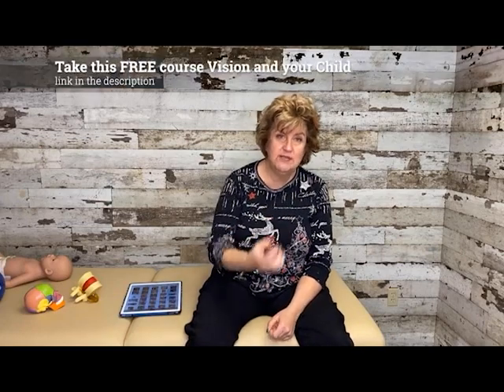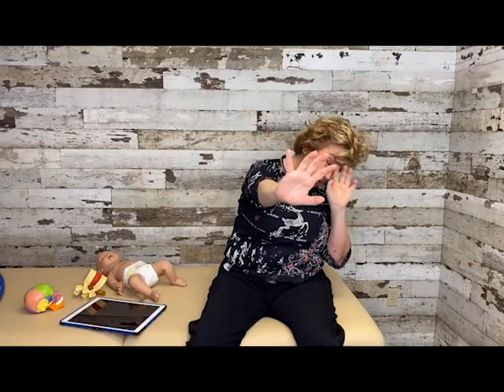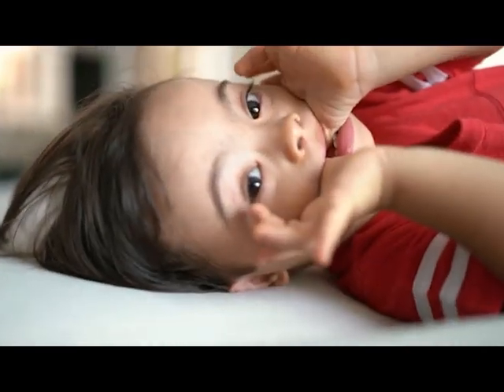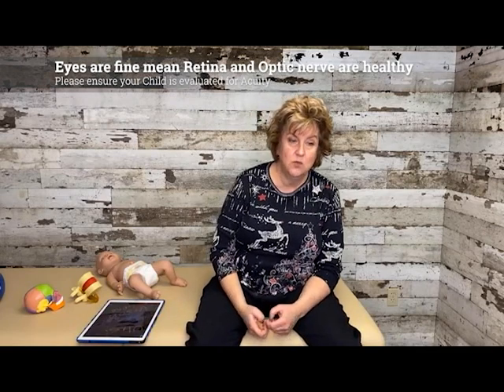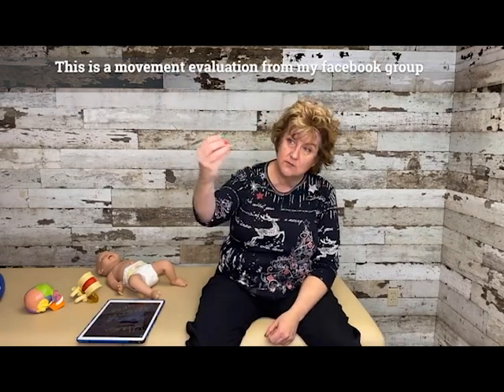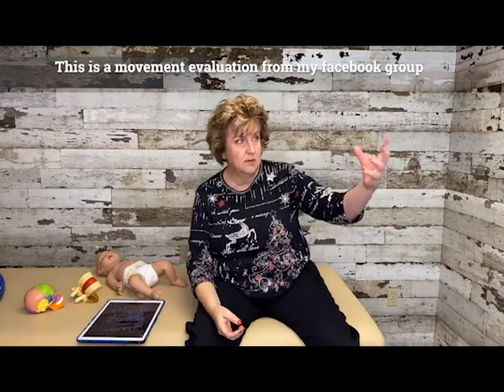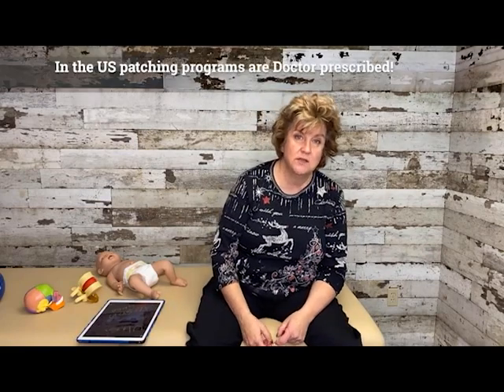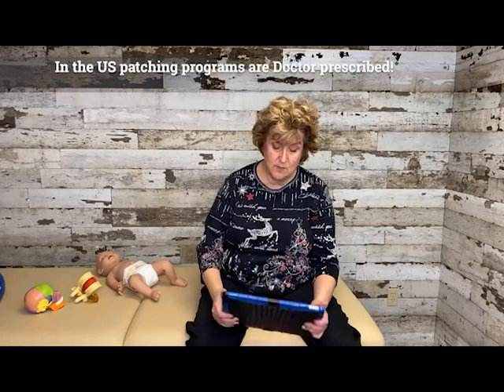Vision, development, and Milestones, understanding your child's vision needs.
Do you want to help improve your child's vision? First, you need to understand your child's vision needs. You may not think your child has vision needs, but if your child is delayed in their milestone development, more than likely they have a vision need!

Learn about common visual diagnoses and how these affect movement: Nystagmus, Strabismus, Astigmatism, Delayed Visual Maturation (DVM), Cortical Visual Impairment (CVI)

Vision-
Rolling Storage
Pen lights
finger puppets
baby shark finger puppets
Led light toy

Movement Lesson™ is a modality that offers newborns, children and adults opportunities to experience functional movement that they might not be able to initiate, stimulate or enhance through their own abilities.